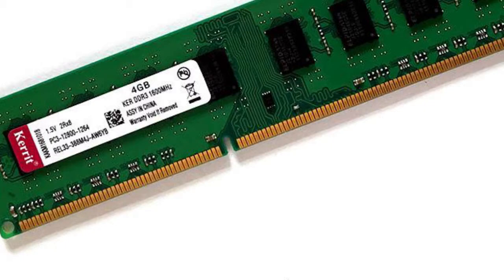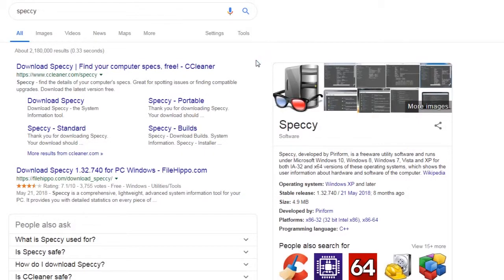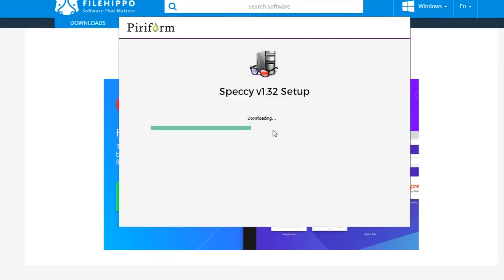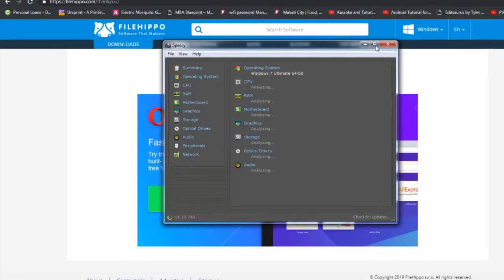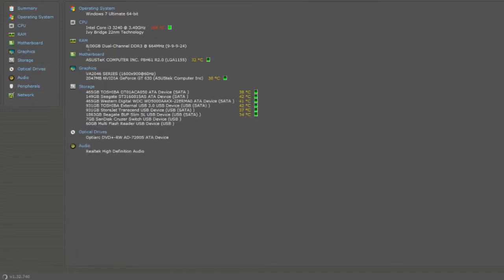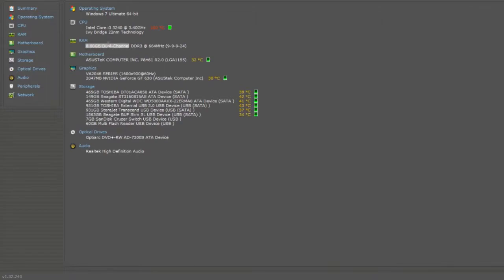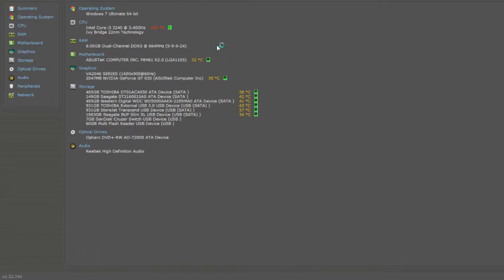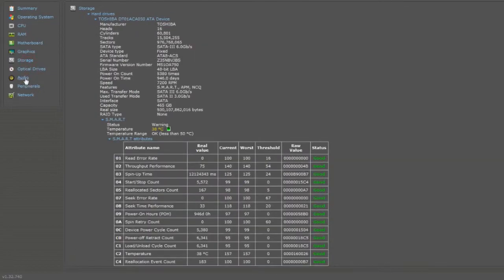How to know windows version